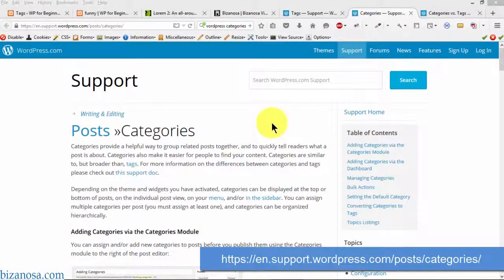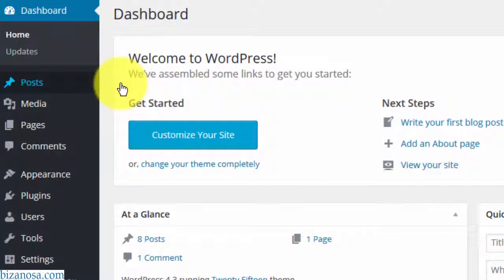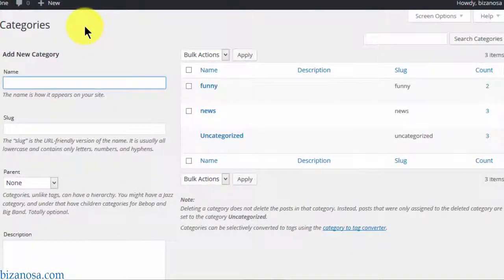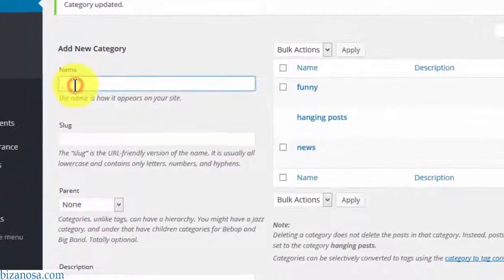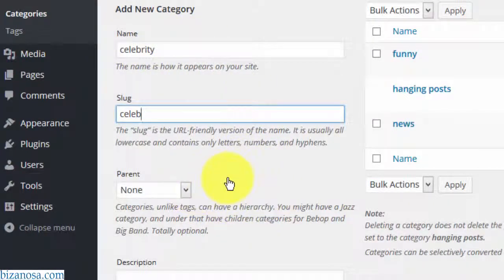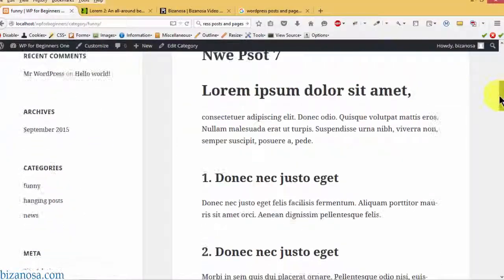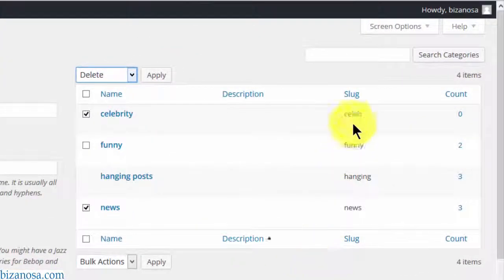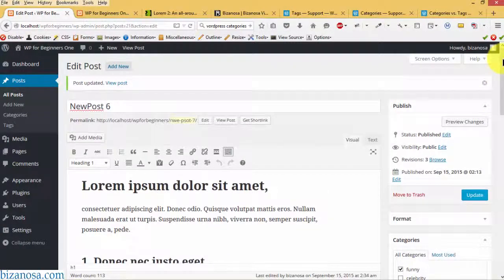9. Working with WordPress posts categories and tags - Bizanosa WP Tuts